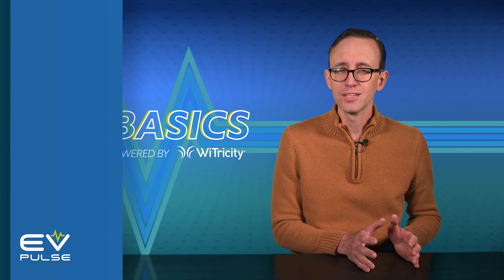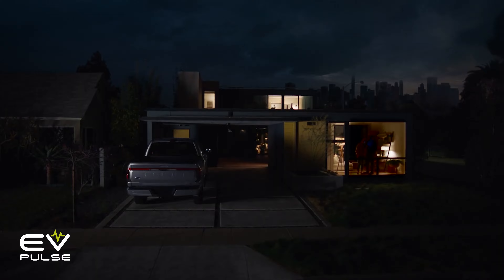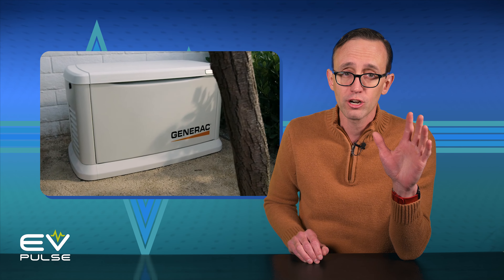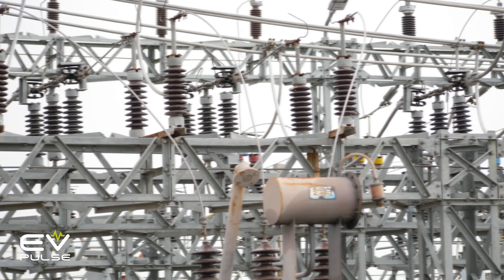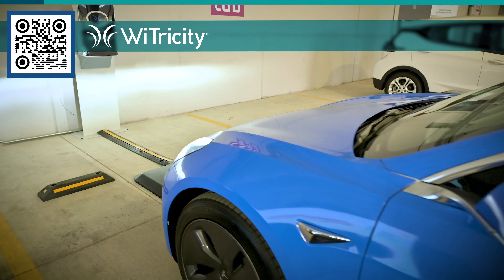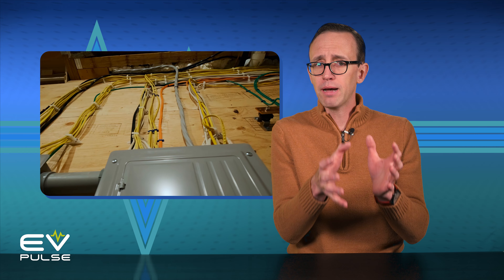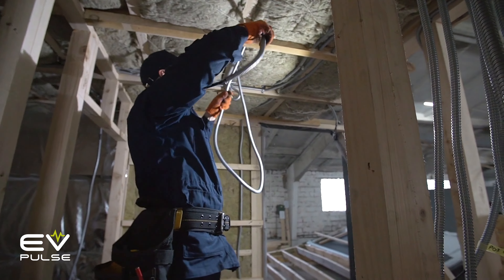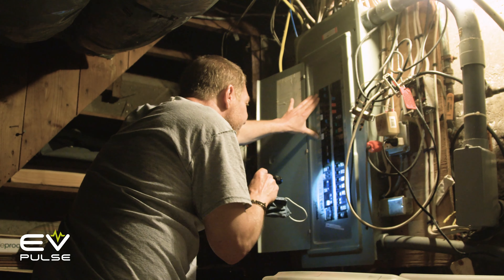Bi-Directional Charging: Why You Need It | EV Basics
What the heck is bi-directional charging? Well, it's a feature that a lot of drivers don’t understand – or even know about – but it’s a technology you’re going to want in your electric car or truck. In this episode of EV Basics, we’ll explain what it is, what’s good about it, and some cons to be aware of.

EV Basics is Powered by WiTricity.

0:00 Introduction
0:33 What is Bi-Directional Charging?
1:05 Why Would You Want It?
2:05 What About Whole House Generators?
3:05 Wireless Charging
3:56 Potential Downsides
5:25 Conclusion